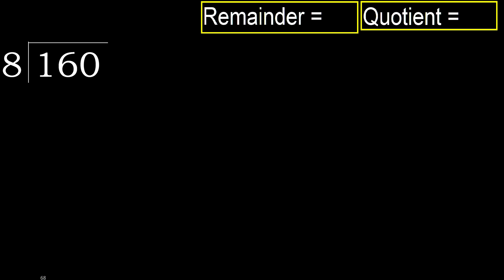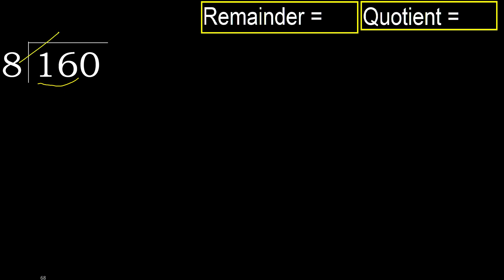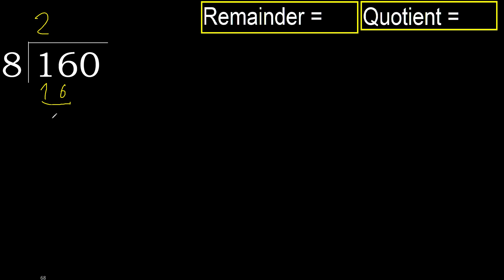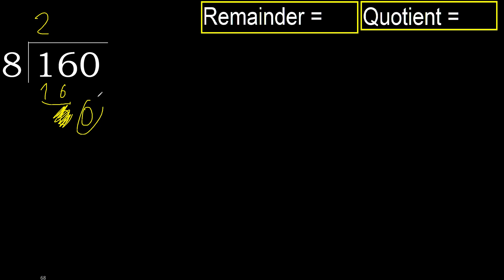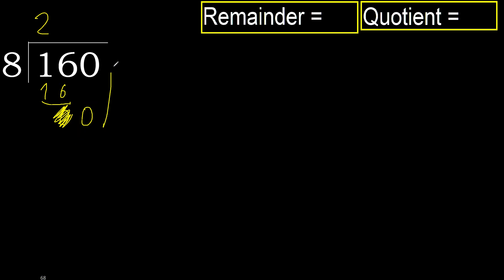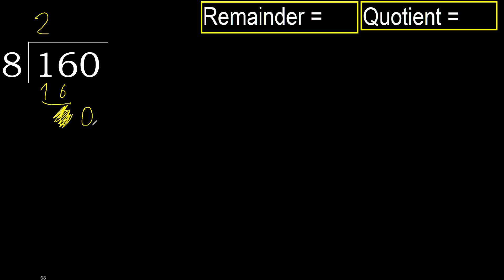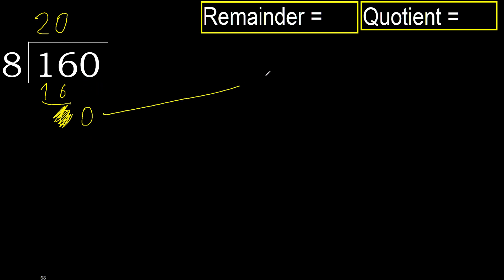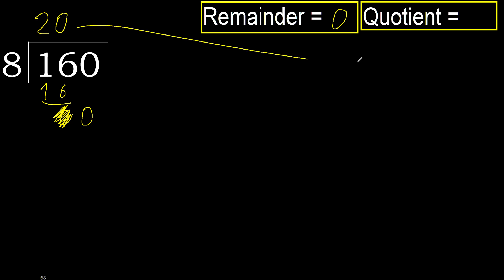Divide 160 by 8 , remainder . Division with 1 Digit Divisors . How to do